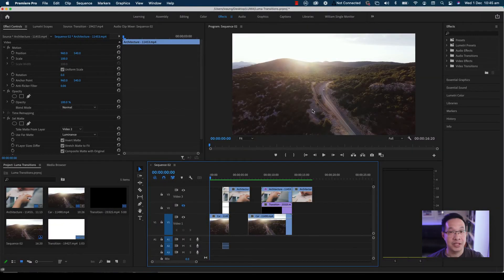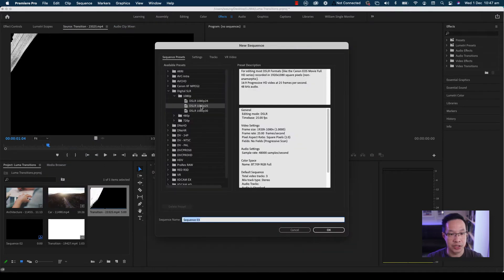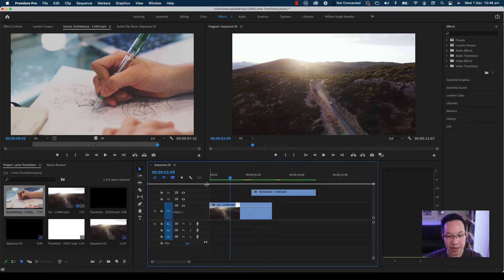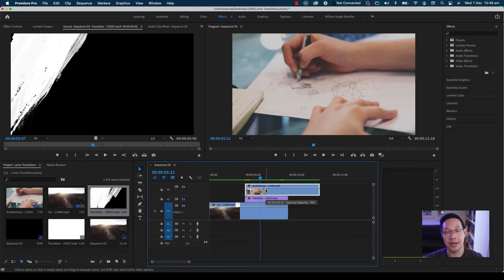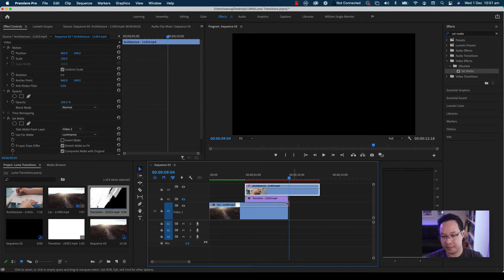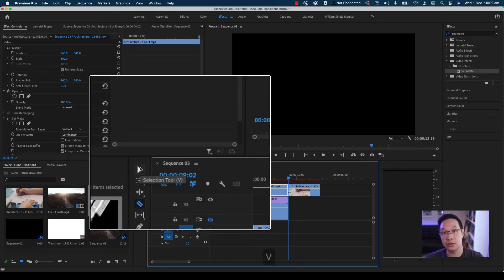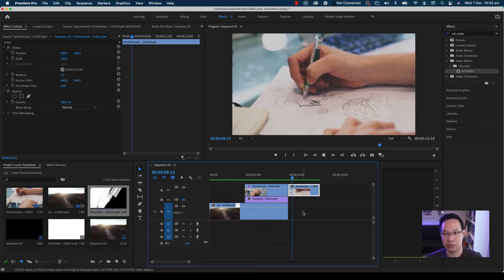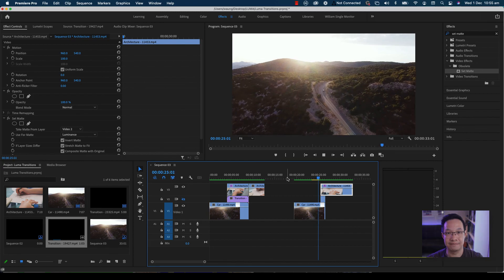How to create cool transitions in Adobe Premiere Pro 2022 using Luma videos - No plugins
In this video, I'll demonstrate how you can create creative transition effects in Adobe Premiere Pro 2022 using black & white luma matte. We can use stock videos or the black and white graphics you can create in other software.

(EDIT: Adobe has made Set Matte obsolete in recent releases.) It still works, however, Track Matte is the choice for a similar but smoother version of Set Matte. So, if Set Matte isn't working for you, try Track Matte instead.)

Luma Matte 1 - MilanWulf

Luma Matte 2 - Gam-OI

Car Video - brooklyn_waddell

Drawing Video - DistillVideos